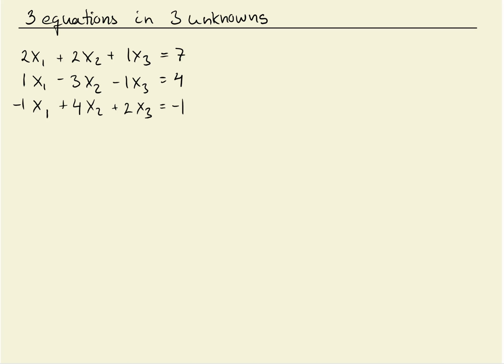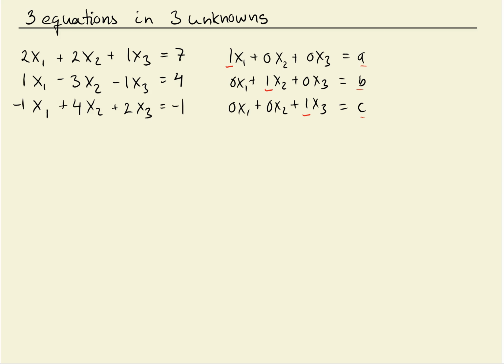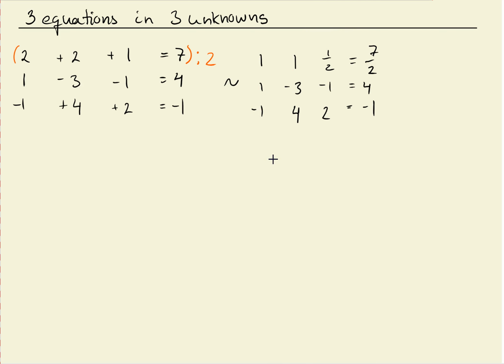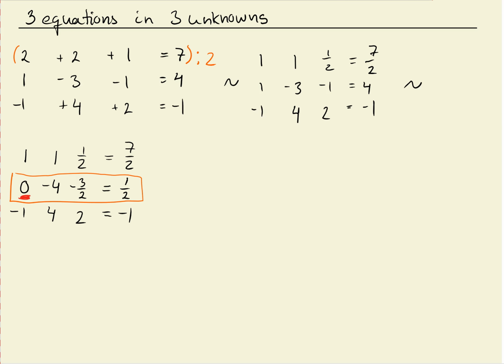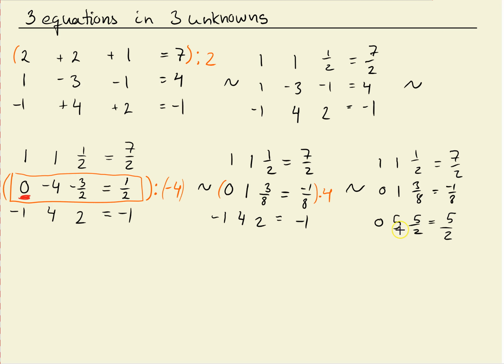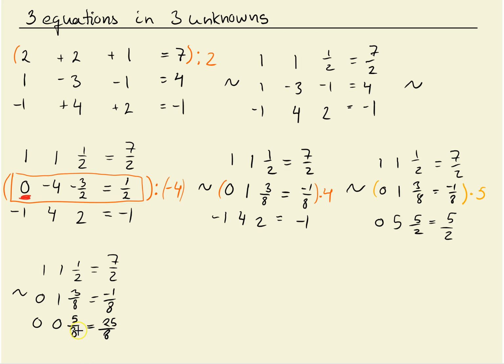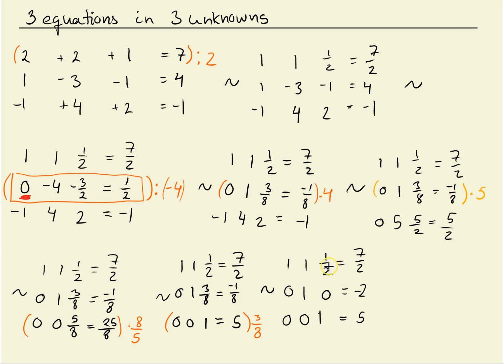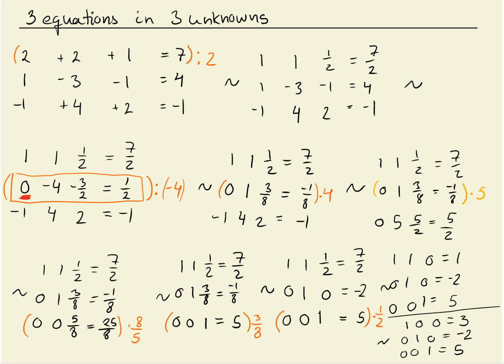How to solve three coupled equations by Gaussian elimination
How to solve three linear coupled equation using Gaussian elimination